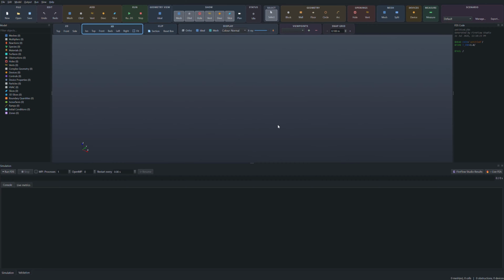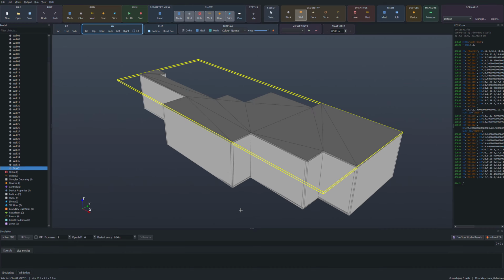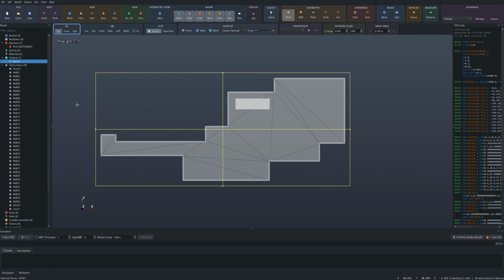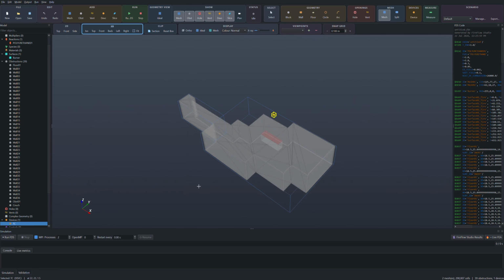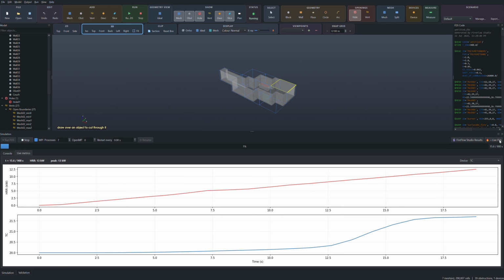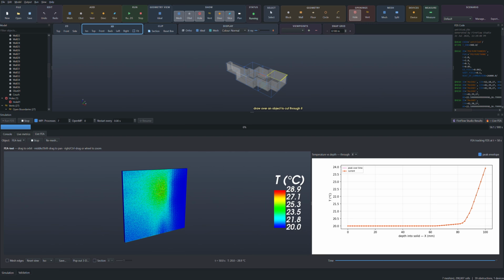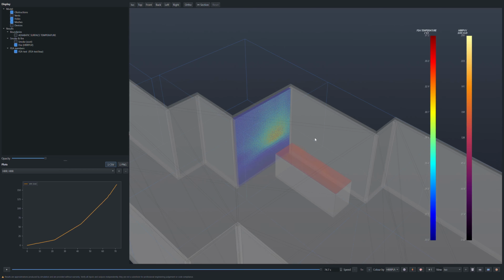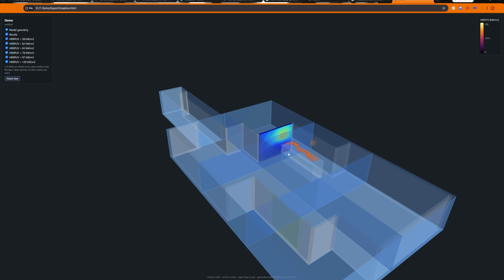FireFlow Studio Walk Through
An introduction and full walkthrough of FireFlow Studio for FDS

In this video I walk through FireFlow Studio, a graphical modeling environment for the Fire Dynamics Simulator (FDS). I show how the app is laid out and how to take a scenario from an empty project to a model that's ready to run: importing a floor plan, tracing the building geometry, setting up meshes and boundary conditions, and letting FireFlow Studio write the FDS input code for you in real time.

WHAT'S COVERED
- A tour of the FireFlow Studio interface and the model tree (meshes, surfaces, materials, reactions, species, devices, HVAC, slices and more)
- Switching between the 2D and 3D views
- Drawing geometry — walls, floors and obstructions — and adding openings like holes and vents
- Setting up the mesh and the simulation scenario
- The live FDS code panel and how your model maps onto FDS input syntax
- Running FDS (MPI / OpenMP) and reviewing the results

ABOUT FDS
Fire Dynamics Simulator (FDS) is a free, open-source computational fluid dynamics (CFD) solver for low-speed, thermally-driven flow, with an emphasis on smoke and heat transport from fire. It is developed and maintained by the U.S. National Institute of Standards and Technology (NIST). FireFlow Studio is a front-end that helps you build, edit and manage FDS models.